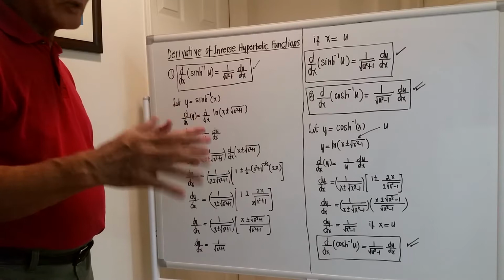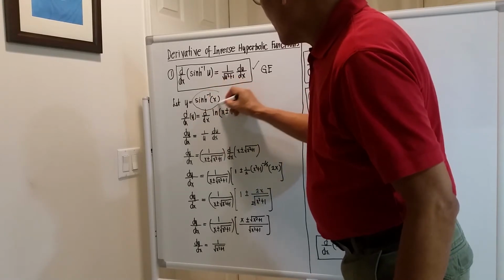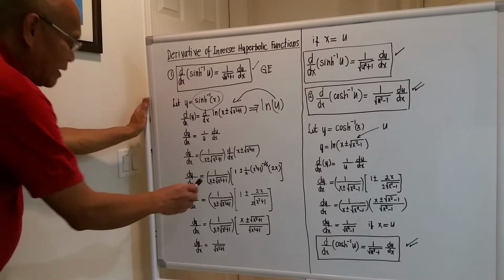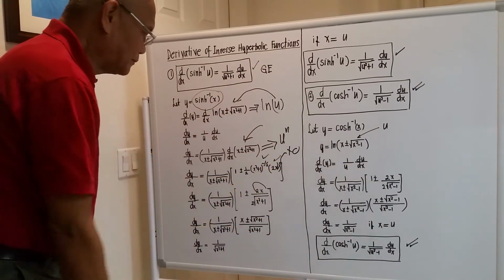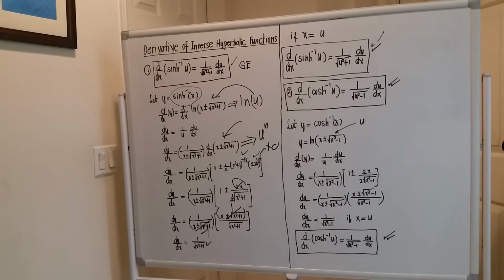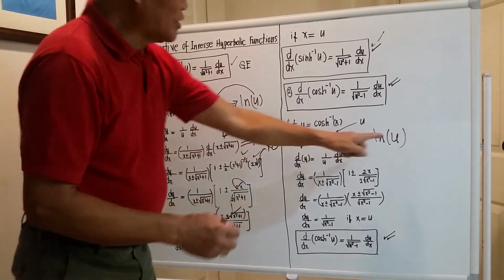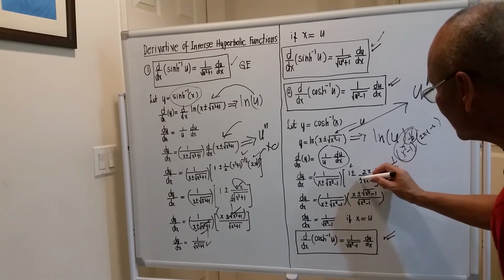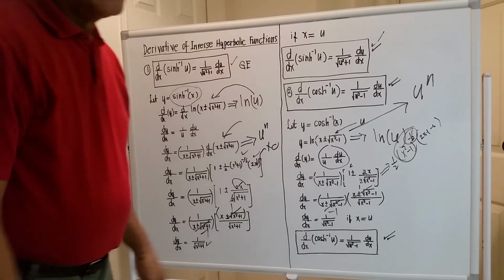Differential Calculus Lesson 28 Diff of Inverse Hyperbolic Sin only /Cos only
Derivation of formulas.